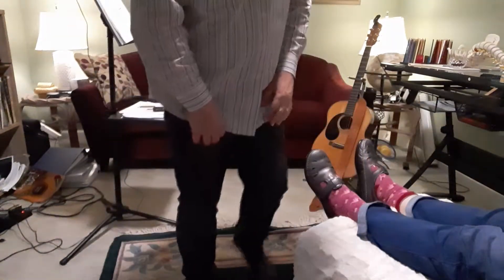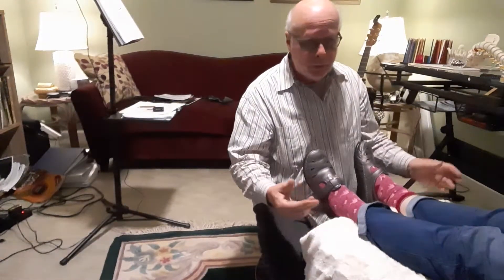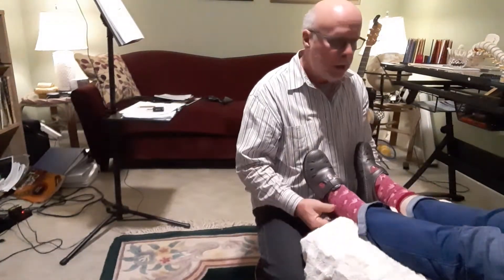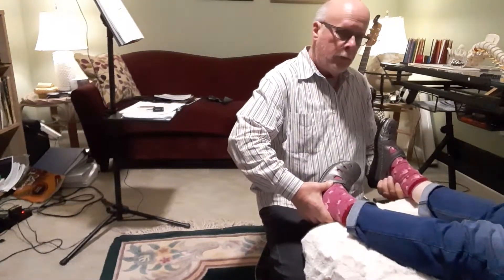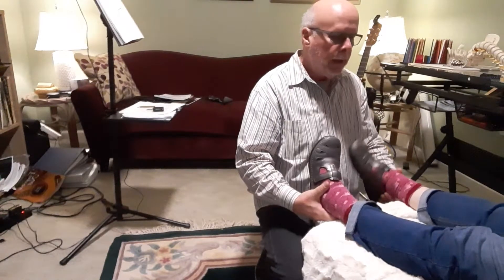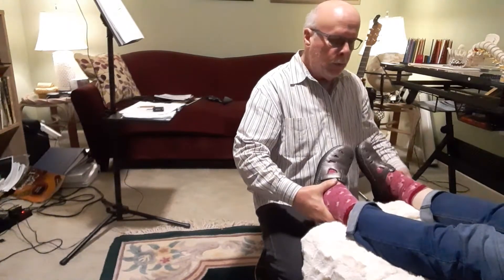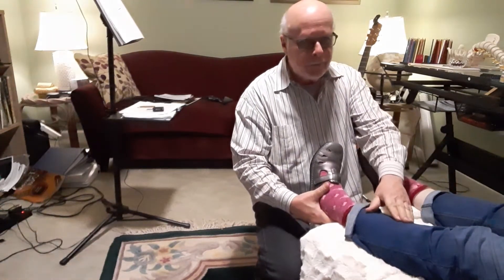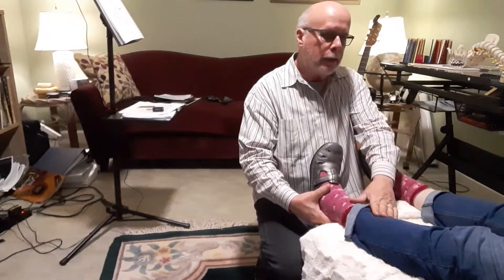Iliofemoral. Test SOT